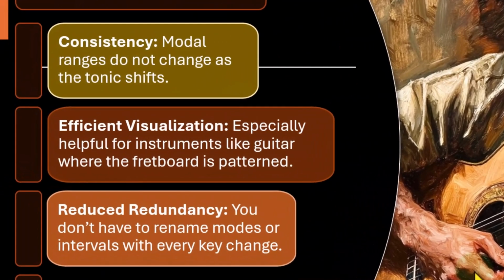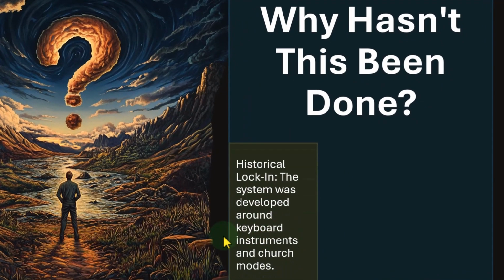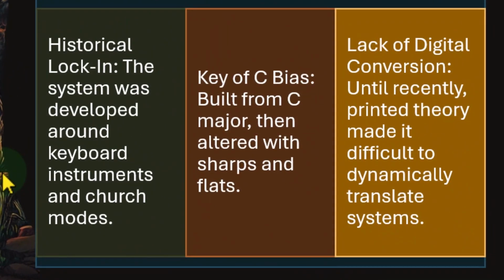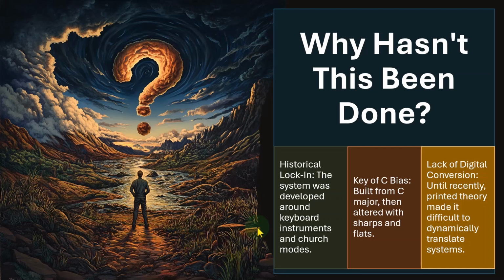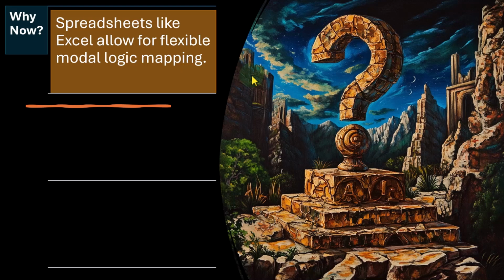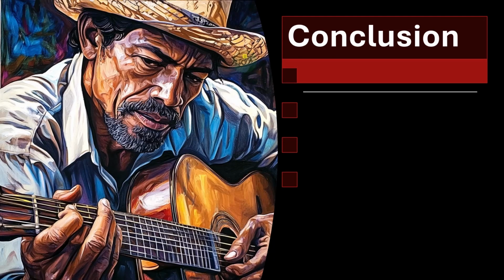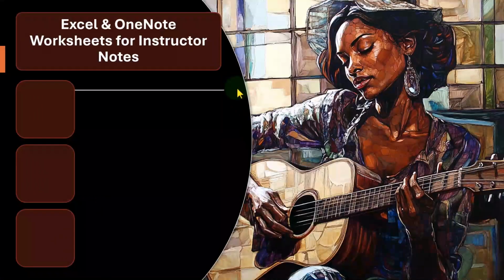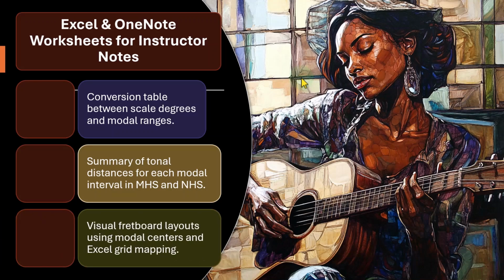Color Harmonics Instructor Tools for Modal Clarity